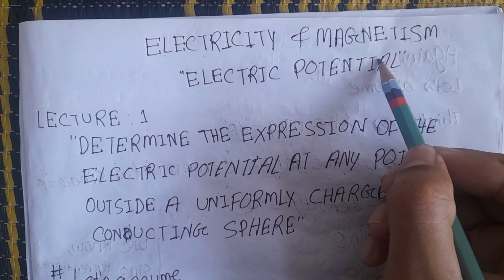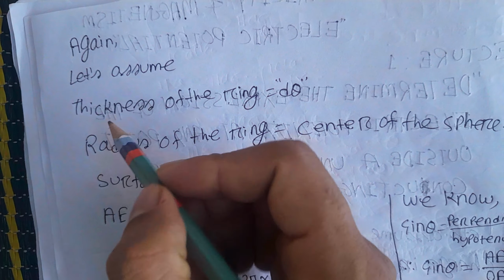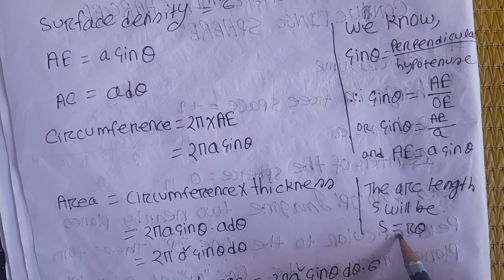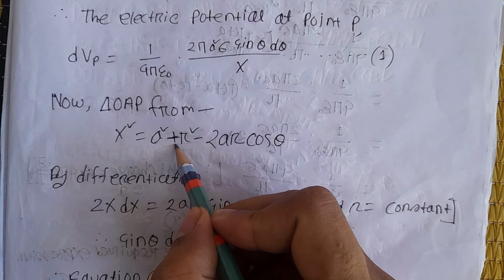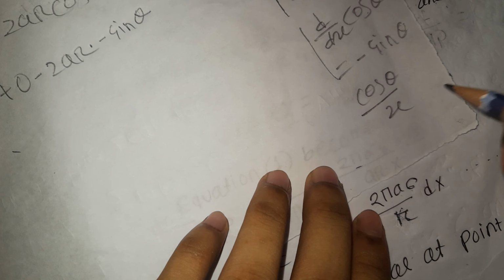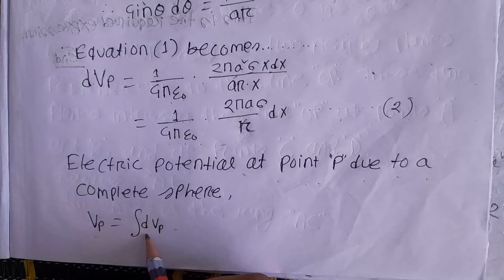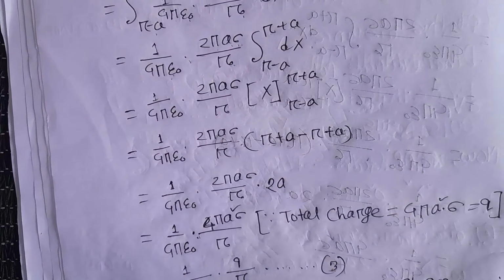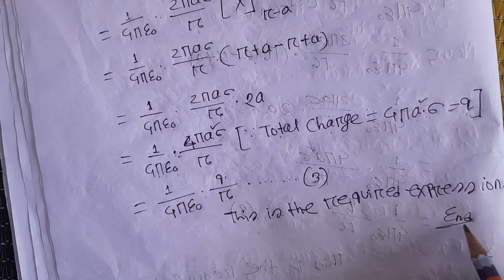LECTURE :1 (E&M Ch-4) Potential Outside a Charged Sphere | Derivation (Hons 2nd Year Physics)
Derivation of Electric Potential outside a Uniformly Charged Conducting Sphere | Honours 2nd Year Physics (Electricity & Magnetism, Chapter 4). Step-by-step explanation in a simple and clear way.

Are you struggling with the derivation of electric potential? In this lecture, we break down the topic from Electrostatics in an easy-to-follow manner. Specially designed for Honours 2nd Year Physics students, this video will also help BSc/MSc students and anyone studying E&M Chapter 4.

🔹 In this video, you will learn:

The concept of electric potential and its significance

Potential due to a uniformly charged conducting sphere

Step-by-step derivation of the expression outside the sphere

Applications of the derived expression in physics problems

🎯 Best For:

Honours 2nd Year Physics Students

BSc / MSc Physics Learners

Students preparing for exams in Electricity & Magnetism